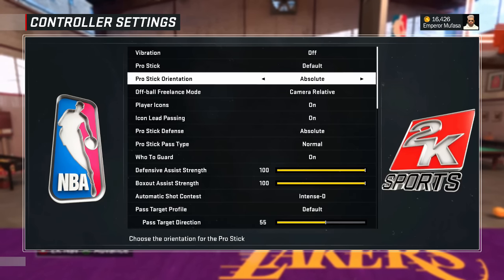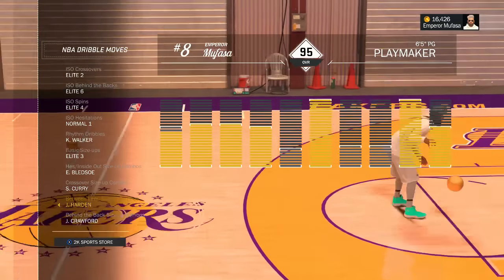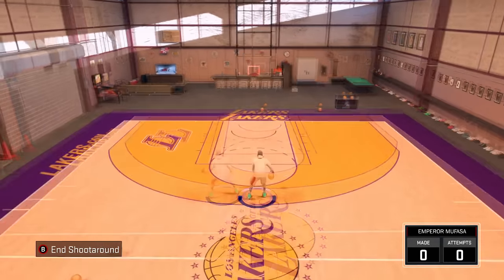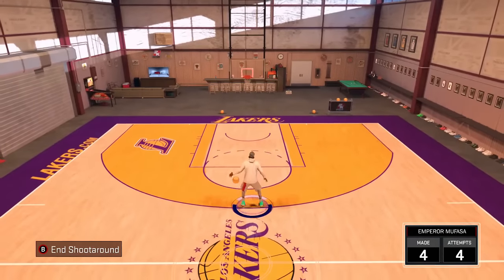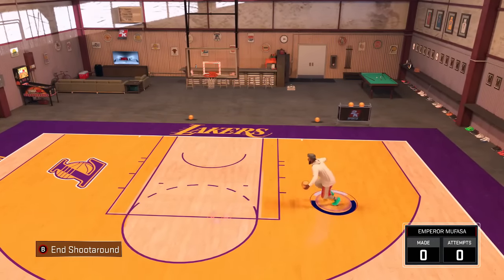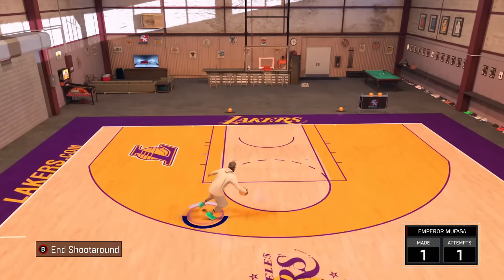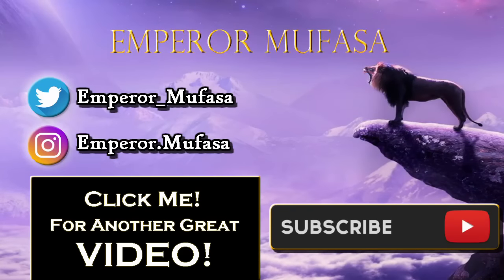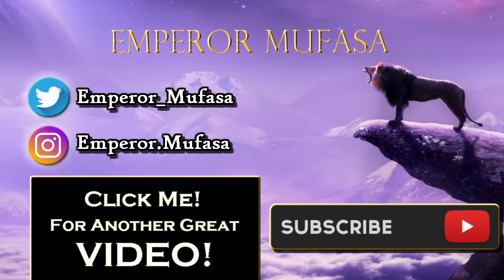NBA 2K17 NEW CHEESE JAMES HARDEN DRIBBLE MOVE! (HOW TO CHEESE!) (AFTER PATCH 7!)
A TUTORIAL ON HOW TO DO THE SPEED BOOSTING/ANKLE BREAKING DRIBBLE MOVE IN NBA 2K17 AFTER PATCH 7!!!